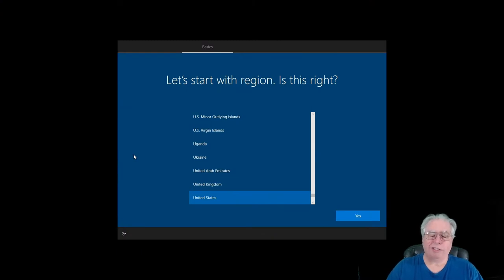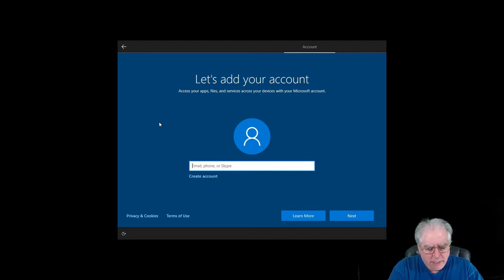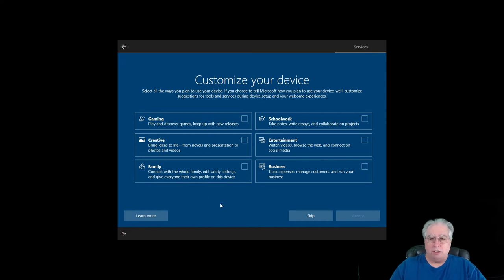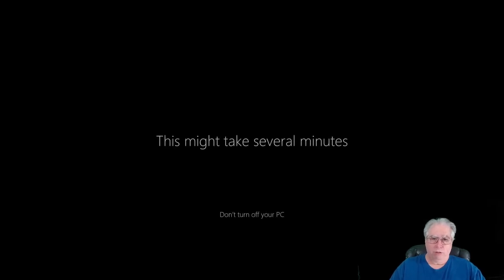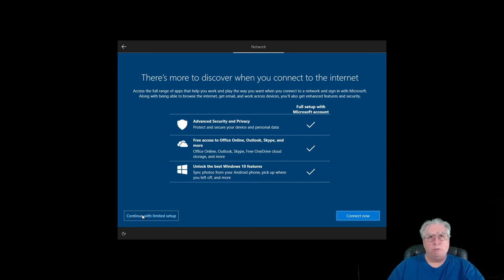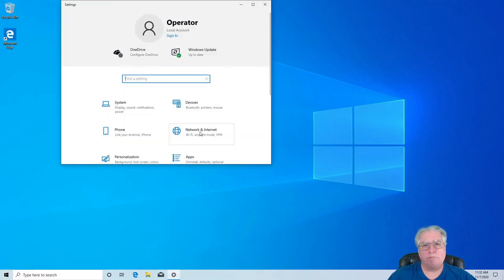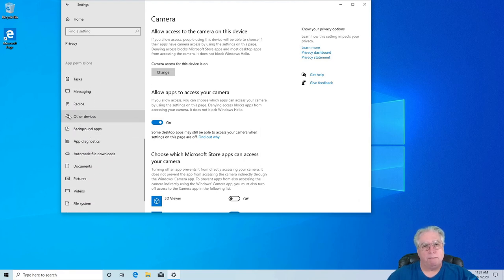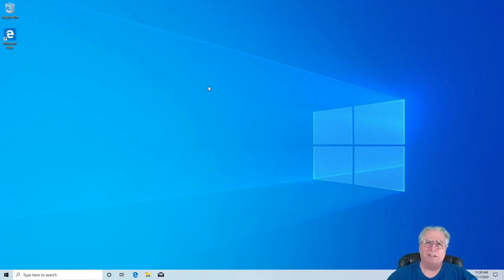How To Setup Windows 10 Home With and Without An Online Account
With the release of Windows 10 2004 the local account option when setting up the Home Addition is a bit more difficult to access. This video tries to show the Preferred Microsoft Method vs the Local Account Method when setting that new PC up for the first time.
If you are an Amateur Radio Operator and are involved in emergency disaster work, or just concerned about online privacy, you really want to think about how you are setting up your PC.